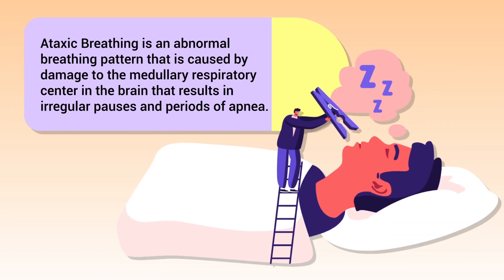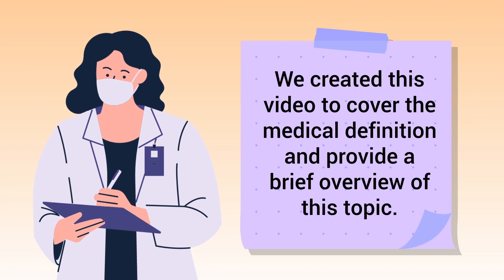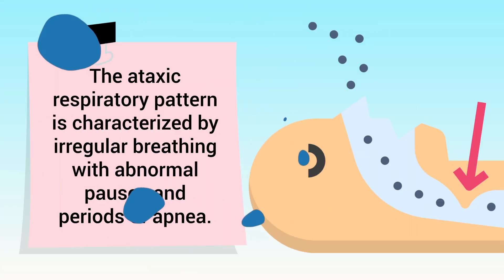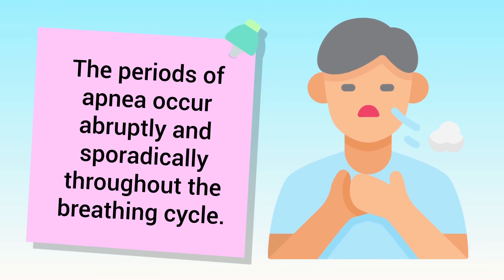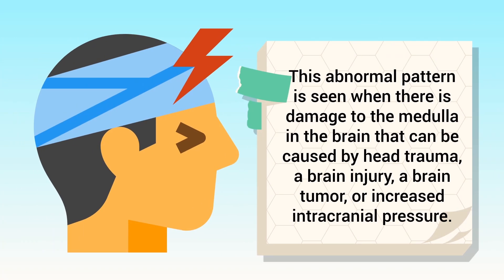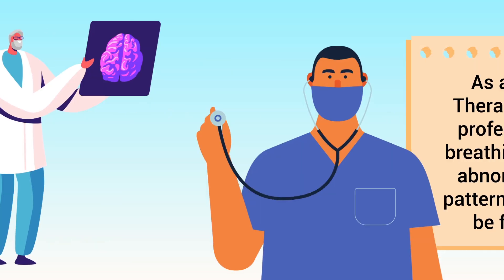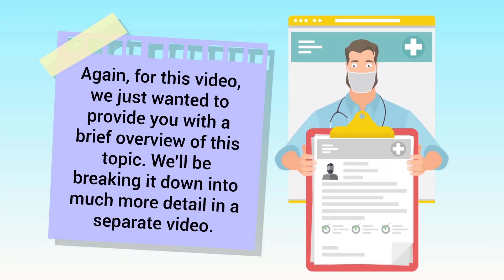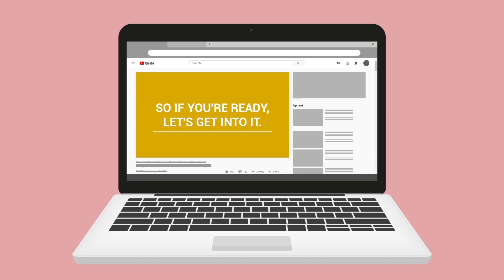Ataxic Breathing (Medical Definition) | Quick Explainer Video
What is Ataxic Breathing? This video covers the medical definition and provides a bride overview of this topic.

➡️ Ataxic Breathing Definition
The ataxic respiratory pattern is characterized by irregular breathing with abnormal pauses and periods of apnea. This means that the patient will have a variable respiratory rate, breathing cycle, and an inconsistent tidal volume with both small and large breaths. The periods of apnea occur abruptly and sporadically throughout the breathing cycle.

➡️ Cause of Ataxic Breathing
This abnormal pattern is seen when there is damage to the medulla in the brain that can be caused by head trauma, a brain injury, a brain tumor, or increased intracranial pressure. This pattern is generally a sign that a patient is in critical condition with a poor prognosis. As a Respiratory Therapist or medical professional, ataxic breathing is one of the abnormal breathing patterns that you must be familiar with.

⏰TIMESTAMPS
0:00 - Intro
0:24 - Ataxic Breathing Definition
0:44 - Cause of Ataxic Breathing